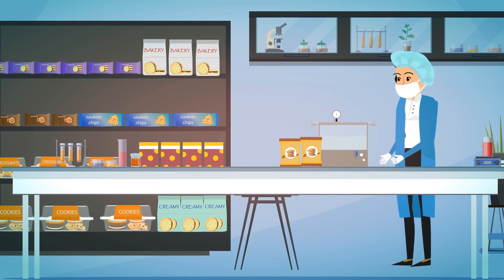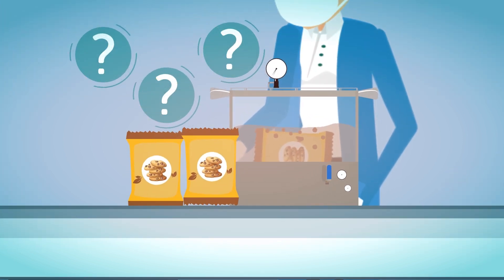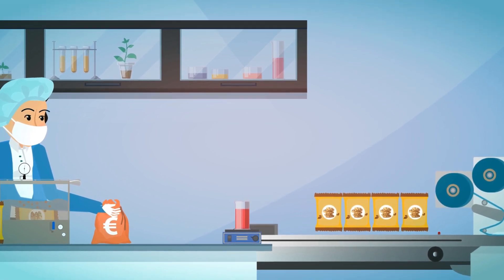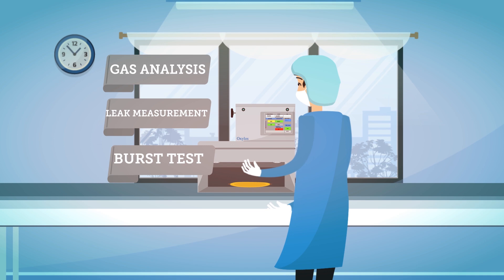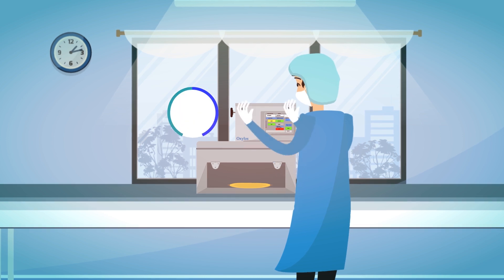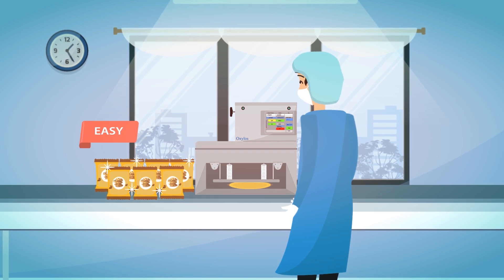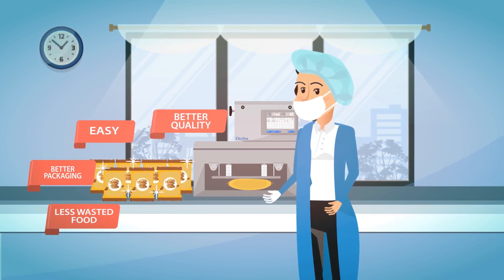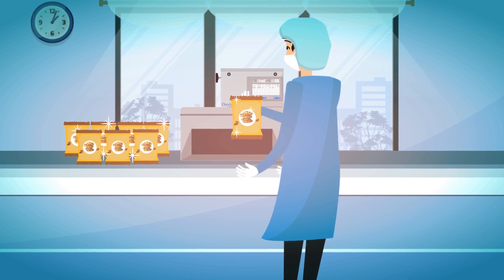Anéolia - Gas and Leak measurement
Modified atmosphere packaging and vacuum packs are designed to assist long-term preservation of the product.

The sensitivity of our measurement systems meets the requirements of international standards in verifying packaging integrity. The team at Anéolia and their equipment enable you to better manage the array of variables involved in producing or improving your packaging.